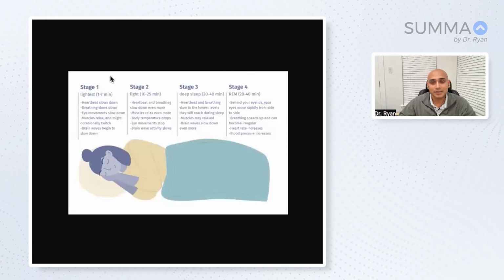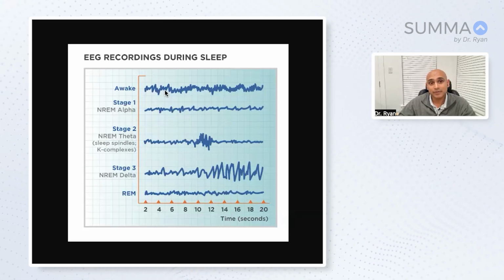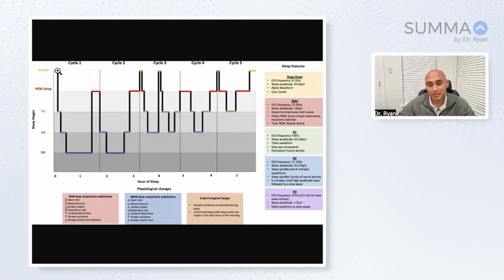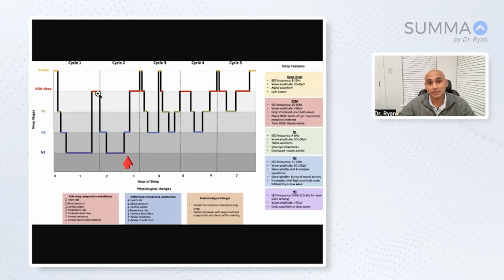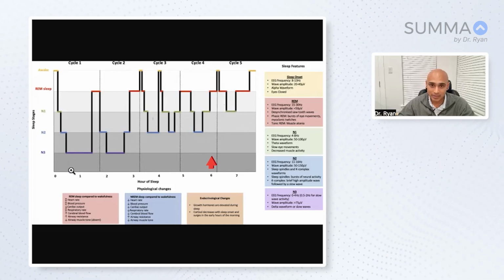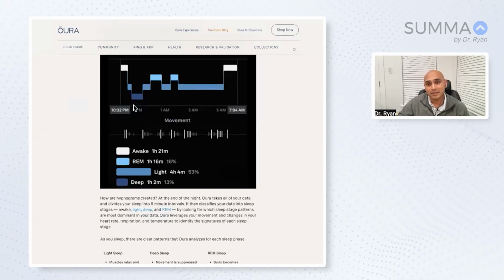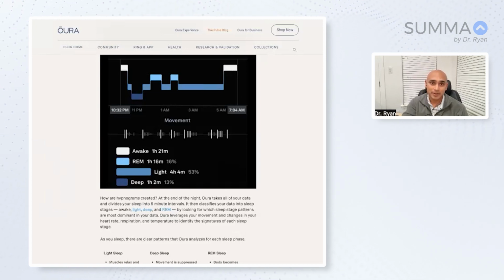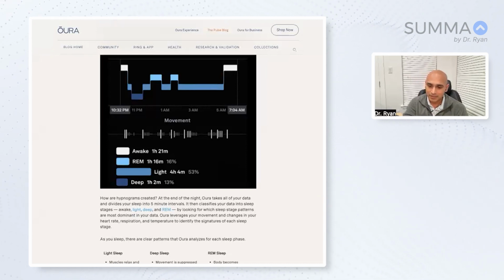Secrets to Achieving Deep and Uninterrupted Sleep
If you're like most people, you probably don't get enough deep sleep.

In this video, we'll explain what sleep stages are and how you can get deep, restful sleep each night. You'll learn about the different stages of sleep and how to optimize your environment for better slumber.

00:00 Introduction
00:34 What Are The Stages Of Sleep?
02:57 How We Transcend Between Stages
05:06 What To Look For When Measuring Sleep
06:14 Why To Optimize Deep Sleep
08:01 What If Your Deep Sleep Is Not Good?
09:53 The Problem With 2nd Wind
10:51 Keep Your Bedroom For 2 Things
11:25 Try Not To Train 2-3 Hours Before Sleep
12:03 Food Can Affect Your Sleep
12:39 Decrease Stimulants
13:08 Utilize A Blue Light Blocker
13:44 Keep The Room Cold
14:34 Supplements
16:32 Conclusion